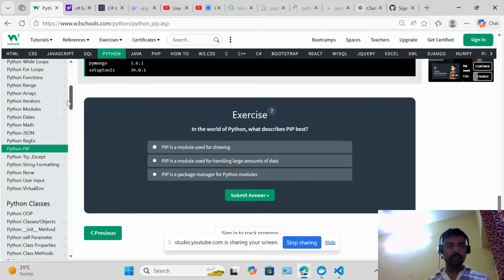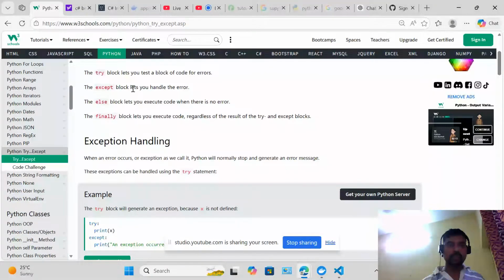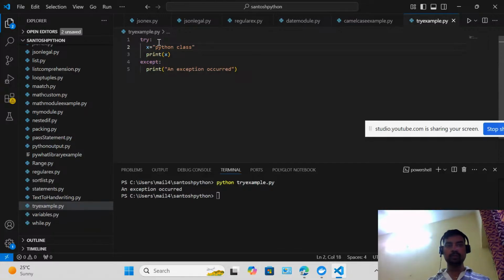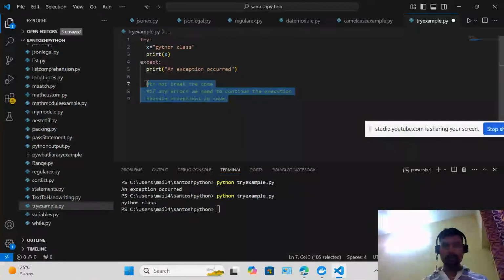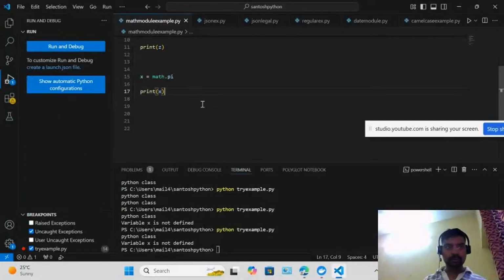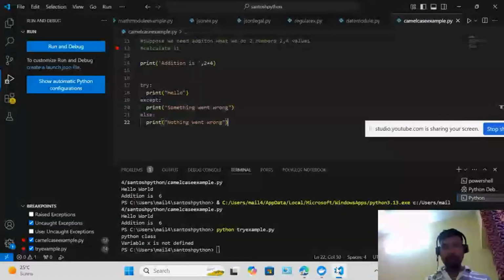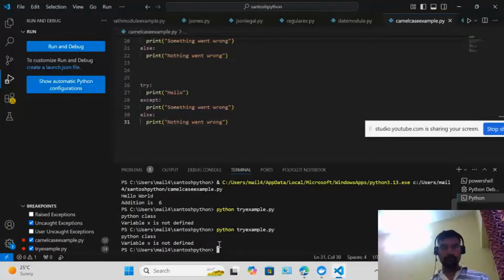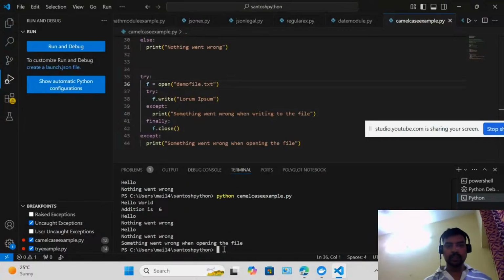python live class fresher try except string Learncode005 codeing channel, learning codeing easy